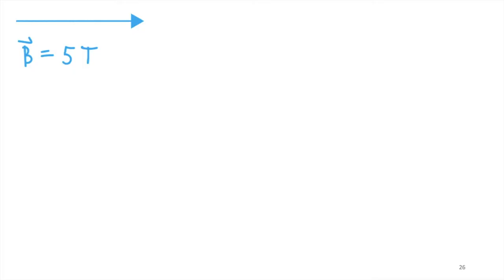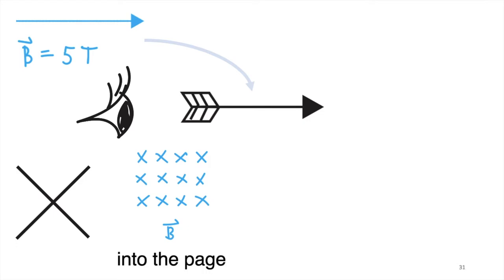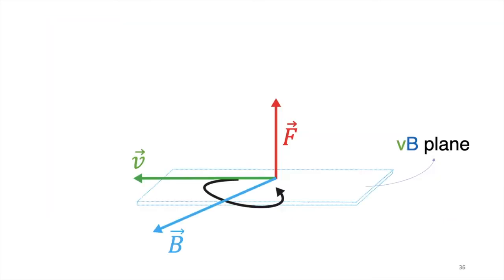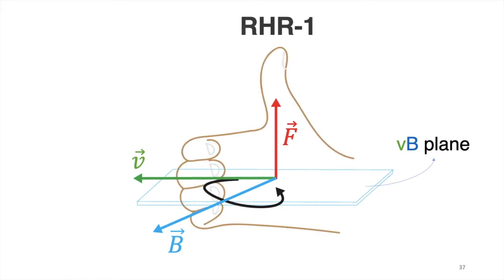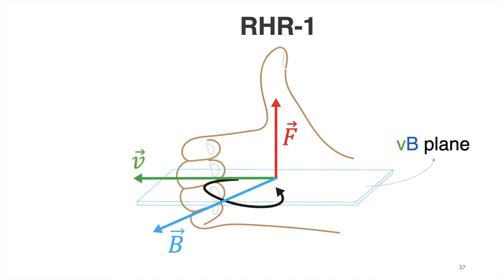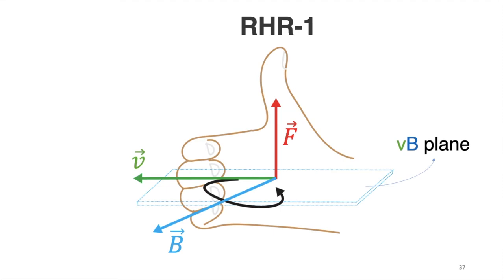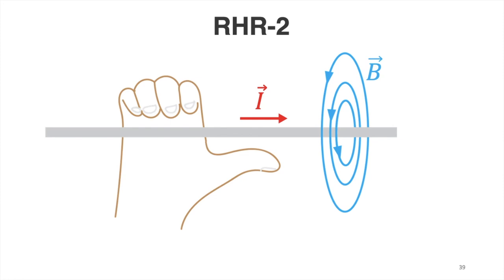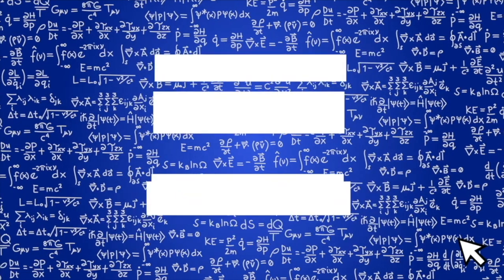07.00 First & Second Right Hand Rules | Directions of Magnetic Force, Velocity, Field, and Current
VLOG: How to predict the directions of Magnetic Force, Velocity, Magnetic Field, and Current using Right Hand Rule | Electromagnetism | RHR1 & RHR2 and Into the Page & Out of the Page Vector Notation |Basic Tutorial for Beginners | HD 1080p

00:00 Three-dimensional or z-axis representation of vectors in textbooks. The into the page and out of the page notation based on arrows.

00:44 RHR-1 or The Right-HAnd Rule Number One or The First Right HAnd Rule gives us an idea about the relative directions of magnetic force, charge velocity or current, and magnetic field.

01:56 RHR-2 or The Right-HAnd Rule Number Two or The Second Right HAnd Rule dictates the direction of the resulting magnetic field vectors or lines due to a moving charge or current.